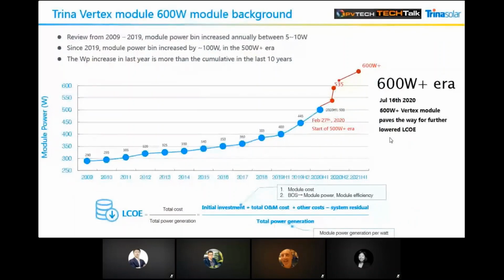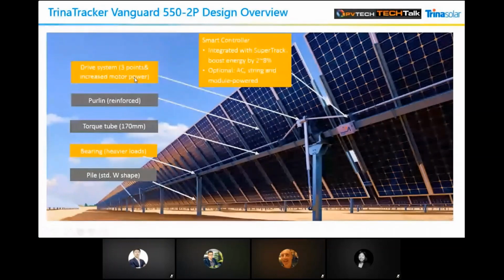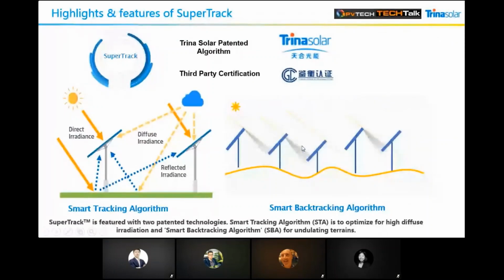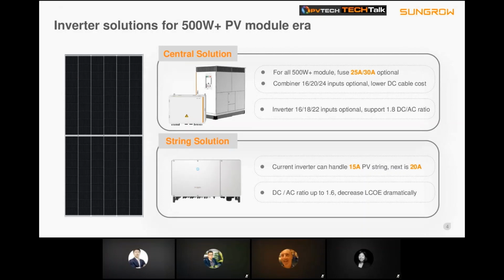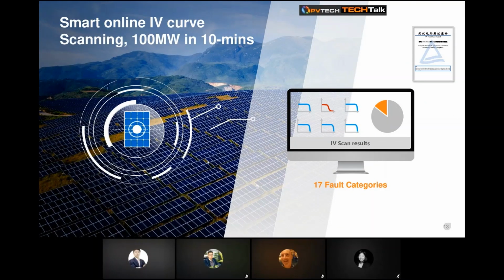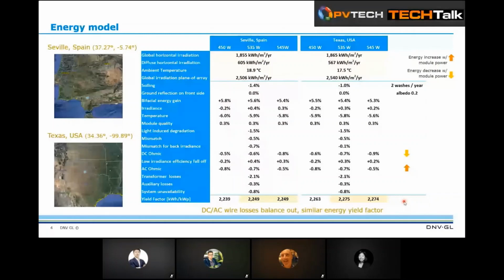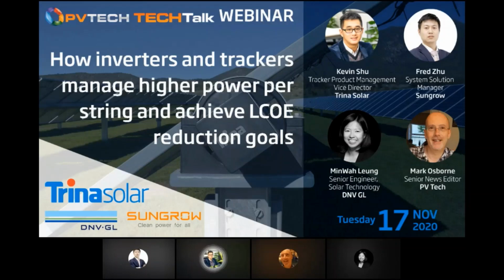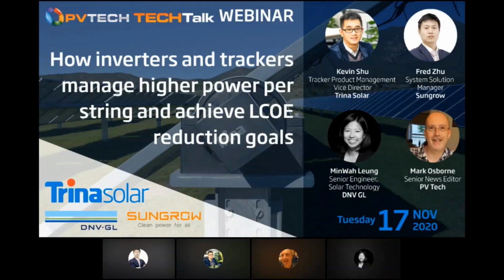How inverters and trackers manage higher power per string and achieve LCOE reduction goals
The global utility-scale PV market is experiencing significant changes, due to the constant drive to lower the Levelized Cost of Electricity (LCOE) as grid parity opens the sector to replace fossil fuel-based electricity generation. The rapid upstream transition to large-area wafers (166mm, 180mm and 210mm) means modules with significantly larger dimensions providing peak-power in the range of 600Wp and above. Integrating such modules with very high output requires greater focus on system integration and product selection, involving inverters and single-axis trackers to further lower balance-of-system (BOS) costs and reduce LCOE metrics.

In this PV Tech TechTalk webinar, major ‘Solar Module Super League’ supplier Trina Solar is teaming up with experts from leading inverter manufacturer Sungrow and independent energy advisory and certification body DNV GL, to provide a technically driven session to explain in detail how inverter and tracker design is adapting to integrate higher currents to reduce the number of strings required and, in so doing, to allow ongoing CAPEX and LCOE reductions.